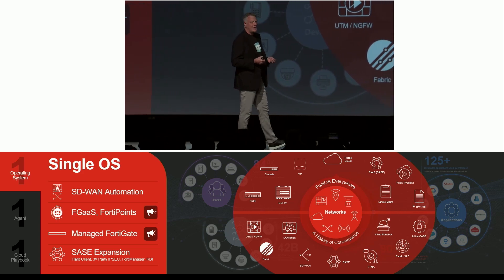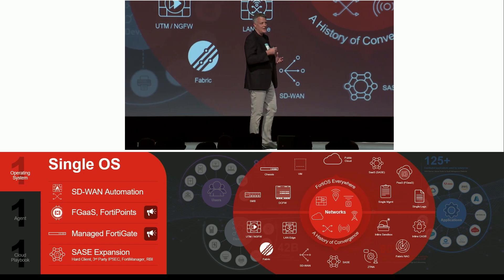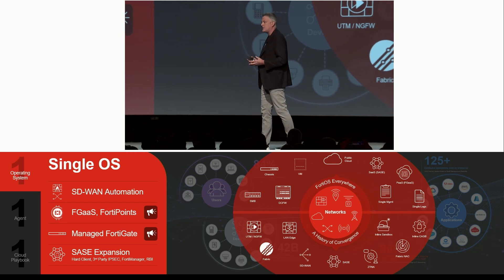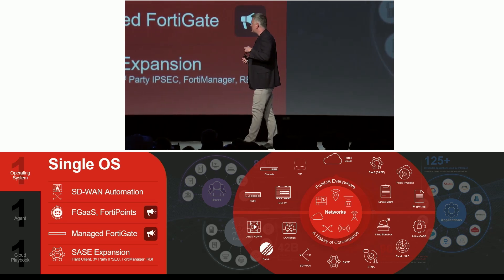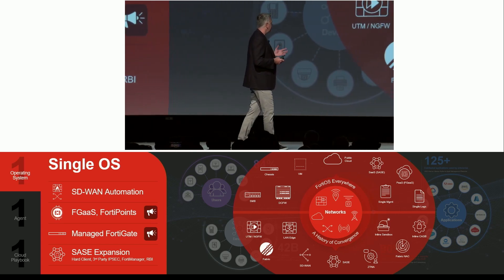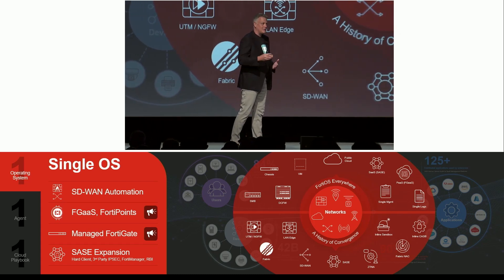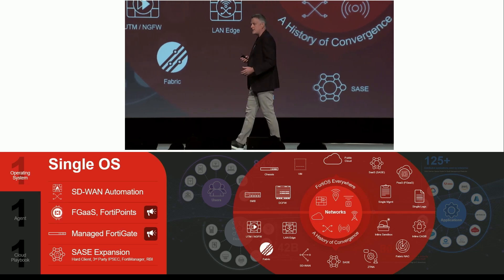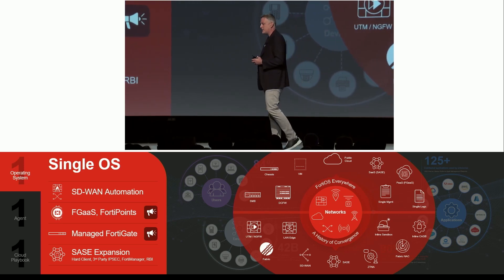The Importance of One Operating System | Accelerate 2024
Robert May, EVP of Technology and Product Management at Fortinet, recently took the stage at Accelerate24 to speak about FortiOS, our single operating system, and the foundation of the Fortinet SecurityFabric. Organically built on a common management and security framework, the Security Fabric is the industry’s highest-performing and most expansive cybersecurity platform while FortiOS enables the convergence of security and networking to close security gaps and simplify management.